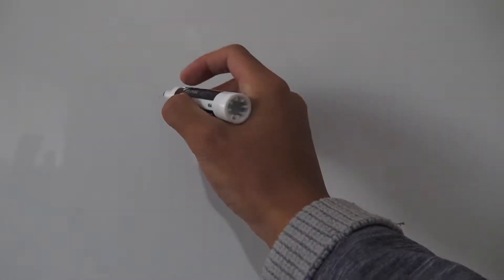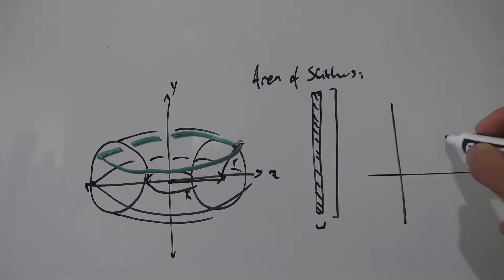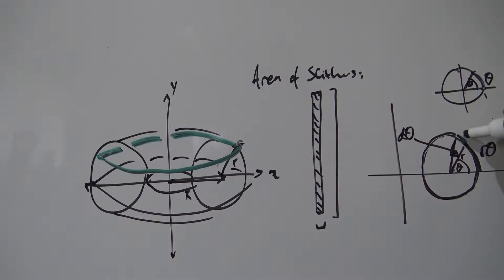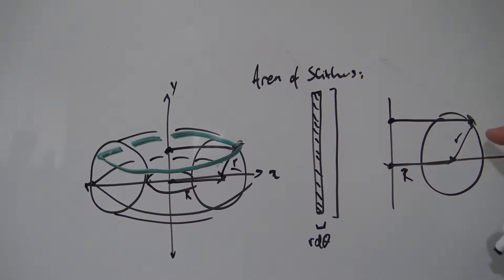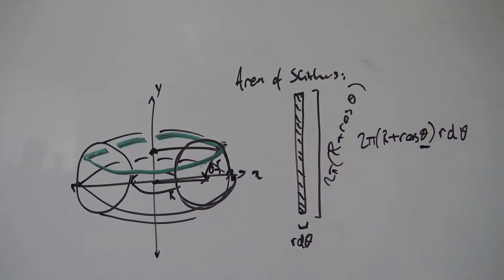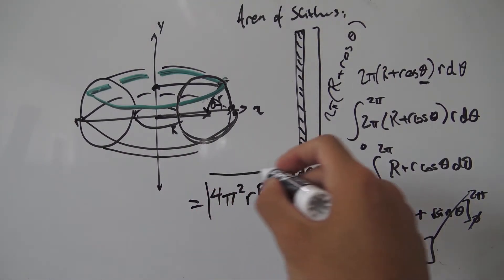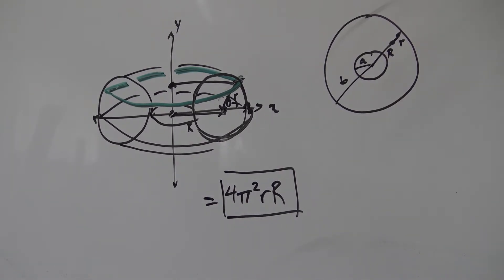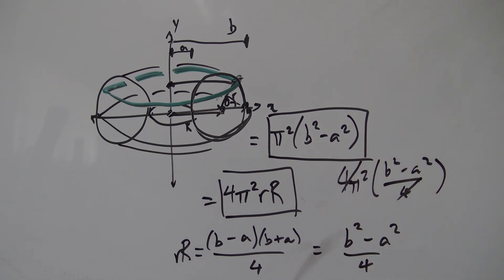Surface Area of a Donut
Today, we use some delicious integral calculus to find some formulas for the surface area of a donut.